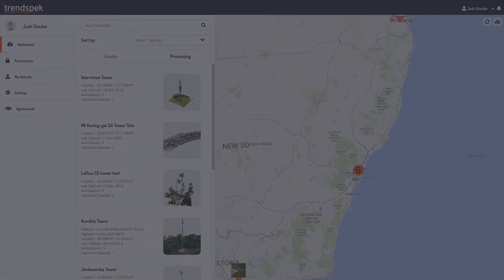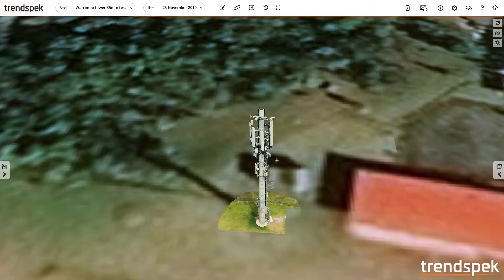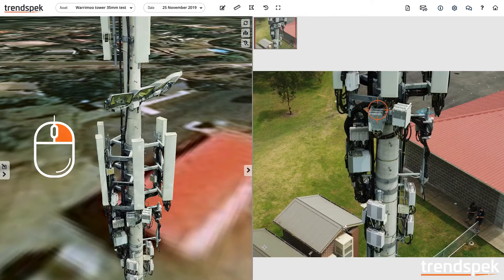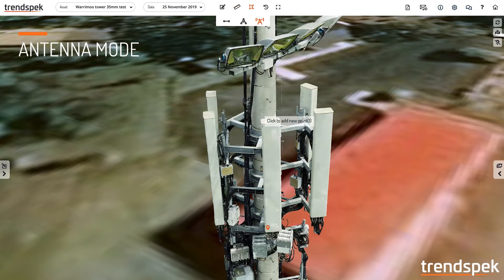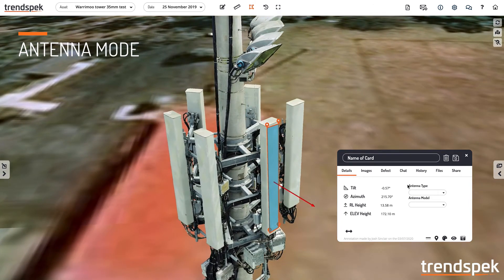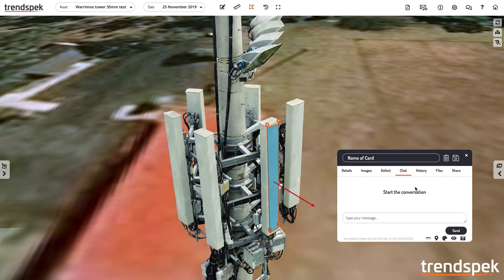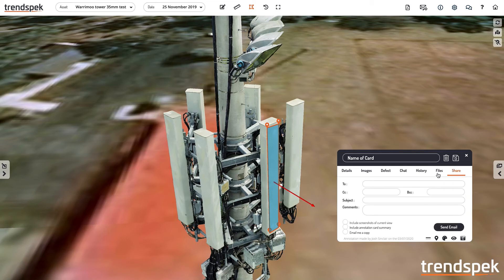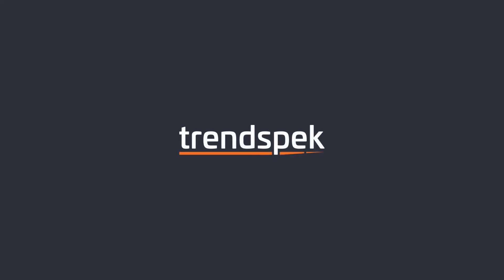Cell Tower Digital Twins using Trendspek asset software.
Quickly measure tilt and azimuth of cell towers using Digital Twins with Trendspek software.

Trendspek gives you life-like 3D digital models of your physical assets, with all the tools you need to manage, annotate and share information, so you can make quick yet fully-informed decisions based on water-tight data.

- Mark-up notes on the exact model of your asset, so everyone is clear
- Easily share and collaborate
- Quickly find and manage thousands of images
- Track historical changes and identify trends
- Produce executive reports with one click